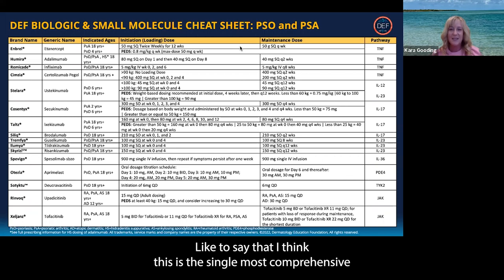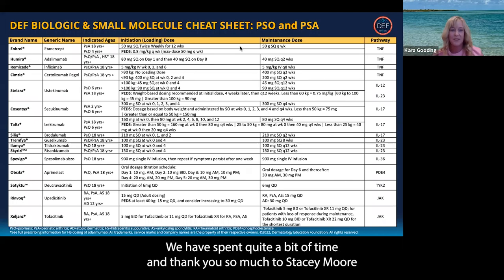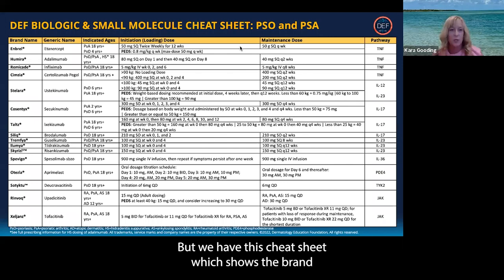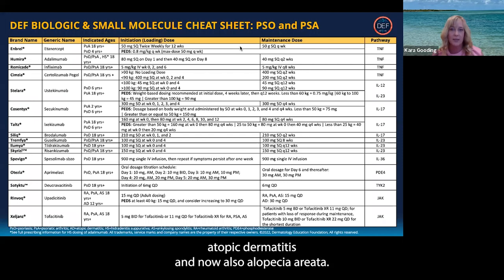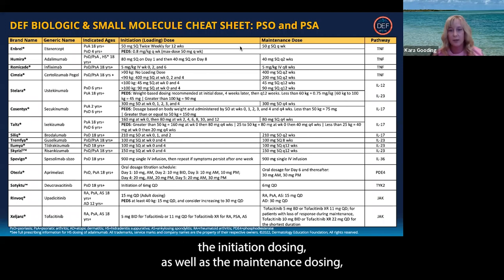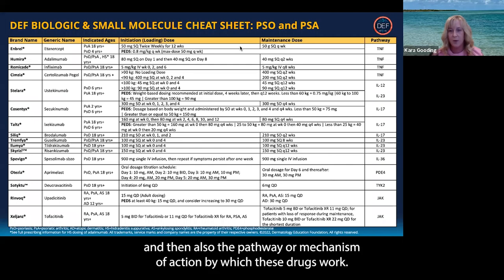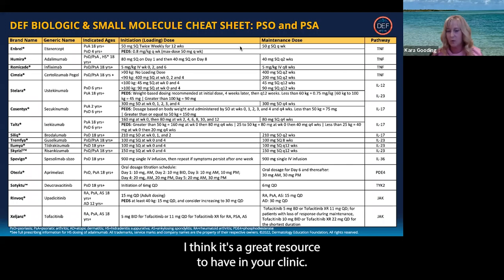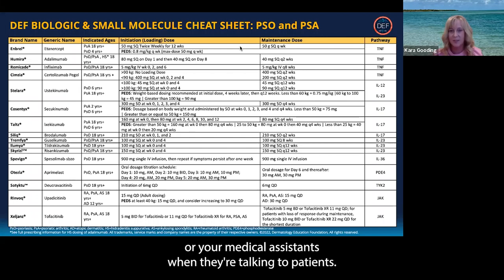Get to Know the Biologic Cheat Sheet, Kara Gooding, MMS, PA-C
Need a guide to treatments for psoriasis and atopic dermatitis? Get the cheat sheet from the DEF Biologics and Small Molecule Bootcamp.